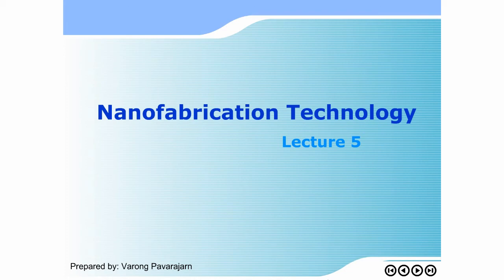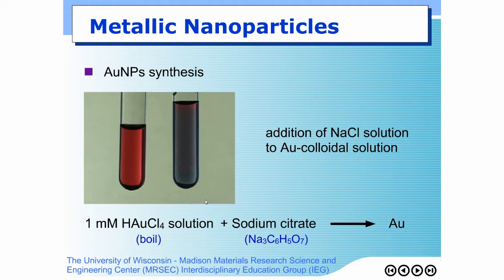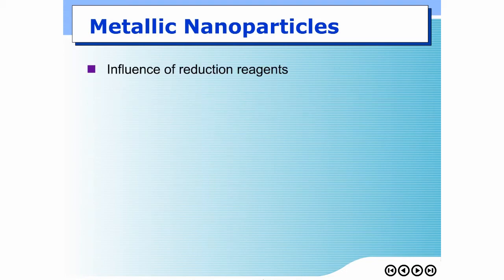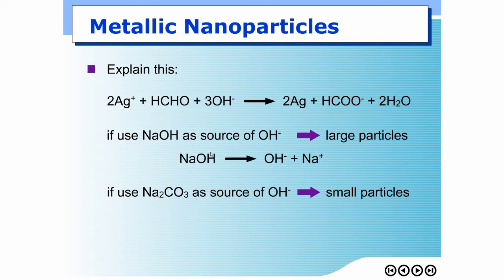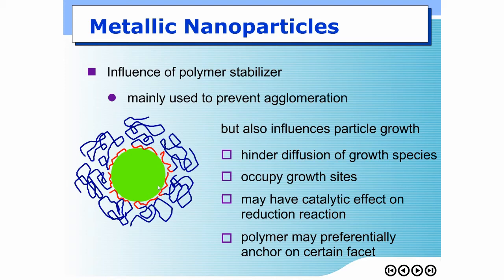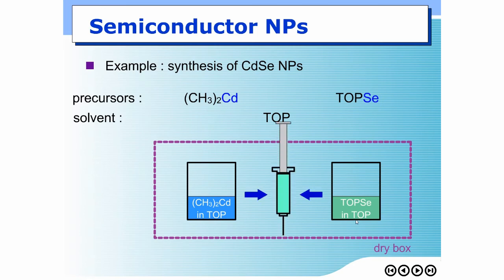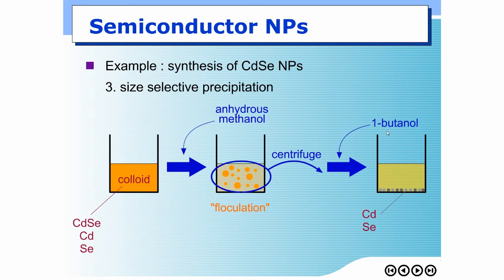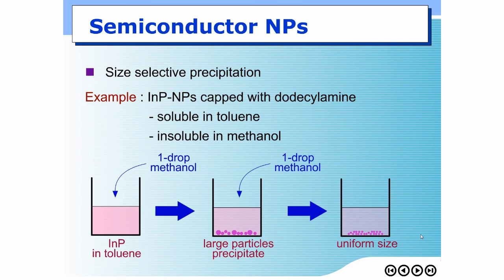Nanofabrication Technology (2020) Lecture 5a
Lecture for 2141302 Nanofabrication Technology, International School of Engineering, Chulalongkorn University, THAILAND: Discussion of metallic nanoparticles and semiconductor nanoparticles syntheses (lectured by Dr. Varong Pavarajarn, Department of Chemical Engineering, Chulalongkorn University, THAILAND)